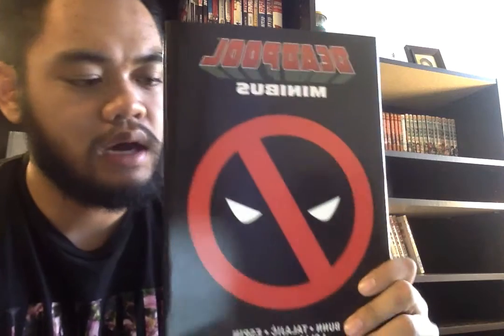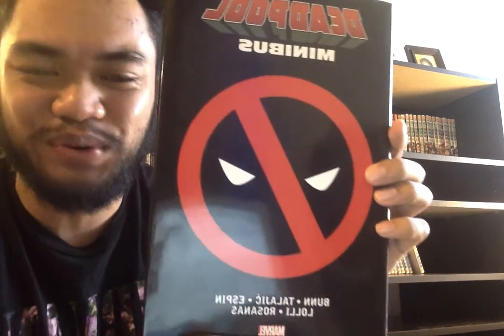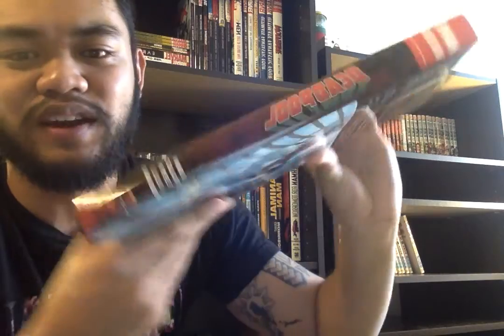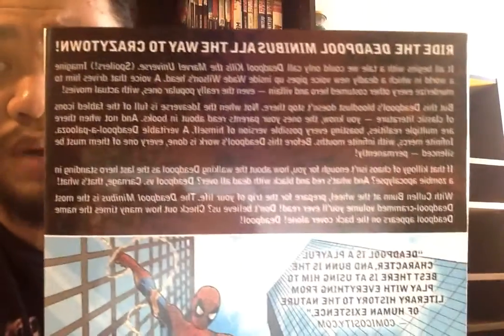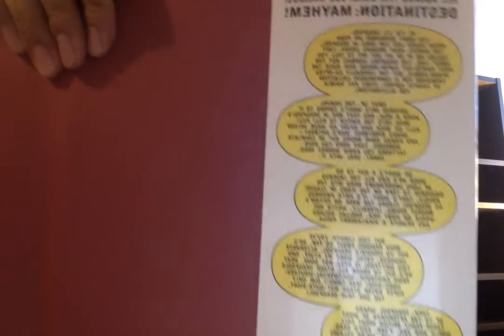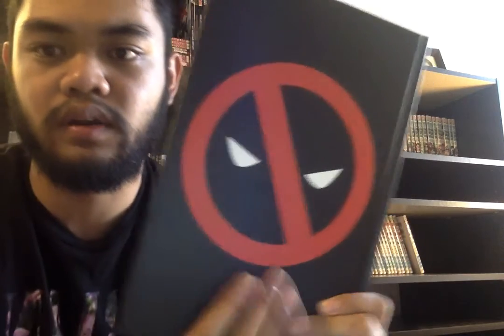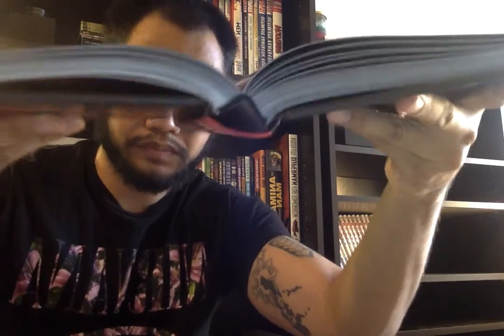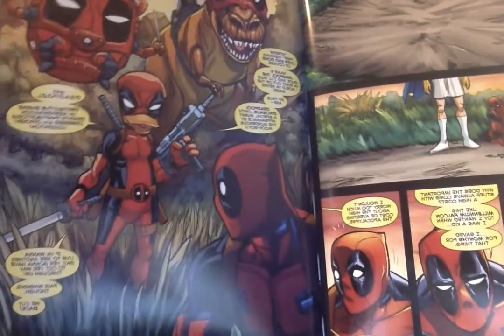Deadpool Minibus Review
Hey guys, today I'll be reviewing the Deadpool Minibus. Really great read and artwork. I'd give it a solid 4.5/5. Sorry for the grunting and old man noises hah, I think my girlfriend is getting me sick.

Contents:
Deadpool kills the Marvel Universe #1-4
Deadpool Killustrated #1-4
Deadpool kills Deadpool #1-4
Deadpool vs. Carnage #1-4
Night of the living Deadpool #1-4